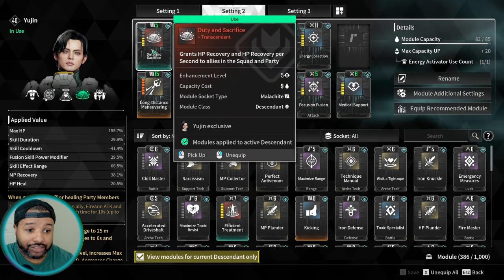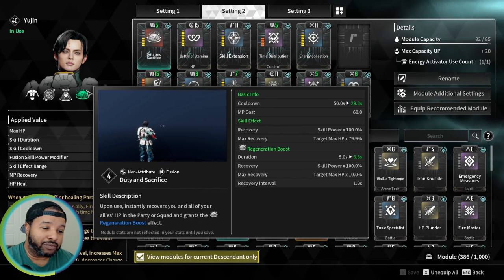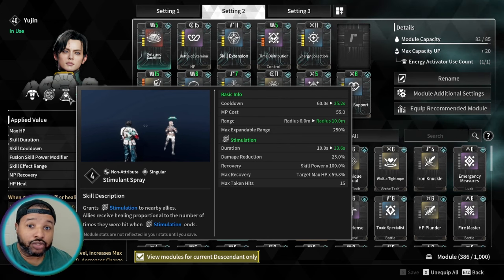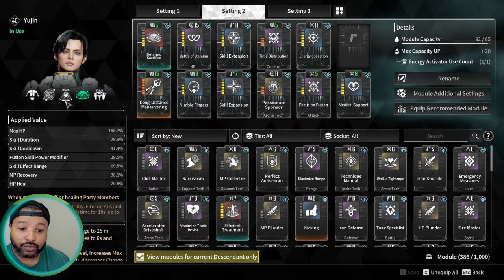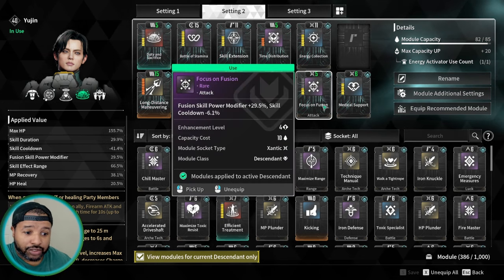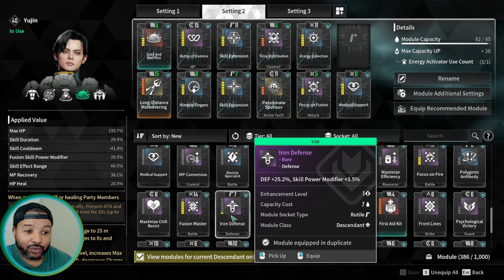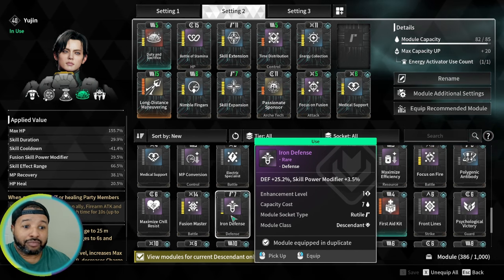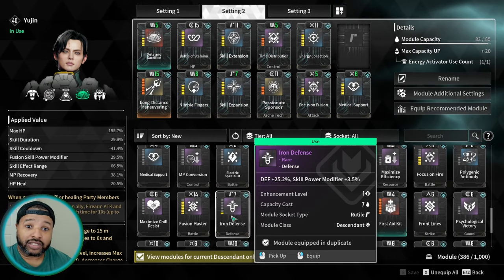This mod changes the game for him!!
Found the last Transcendent Mod for Yujin and this on by far is the most potent and the possibilities just might be endless. MAKE SURE YOU GRAB THIS ASAP to have a better Yujin experience